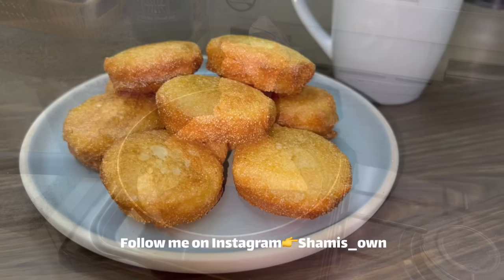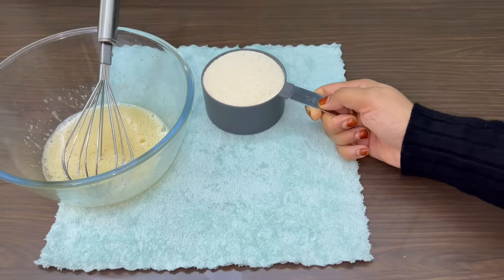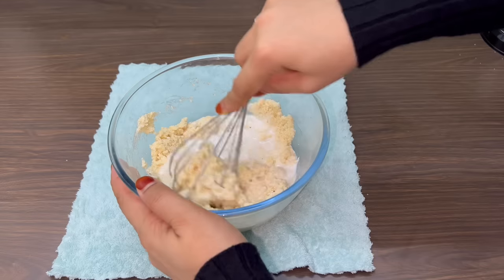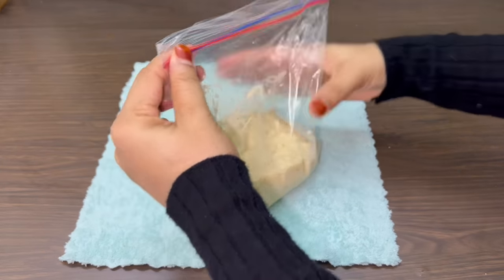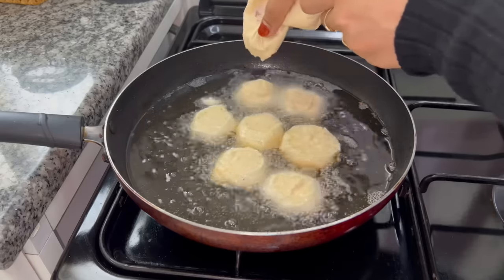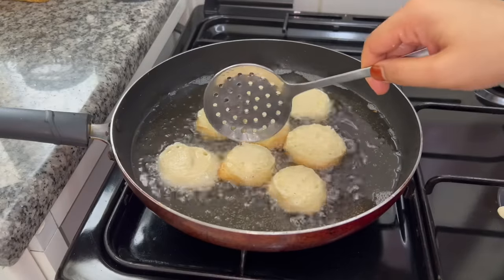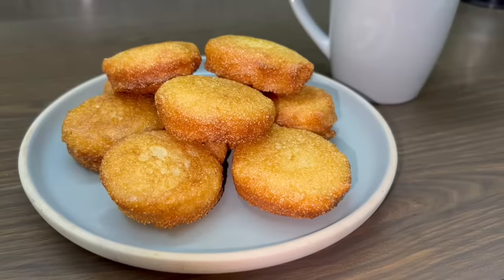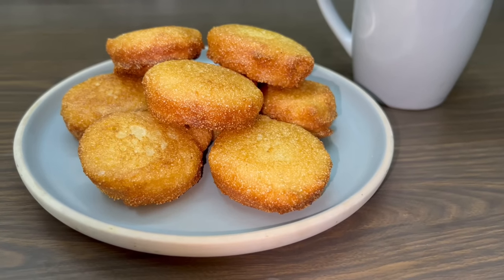ഒരു മുട്ട ഉണ്ടോ ?🔥പ്ലാസ്റ്റിക് കവറിൽ നിറയെ Variety Snacks |Egg Snack |Rava snack recipe in Malayalam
snacks recipe
easy egg recipe
rava recipe
rava appam
evening in malayalam easy
evening snacks shamis own
mutta bonda
egg snack
egg recipe
easy tea time snacks
mutta
naalu mani palaharam
rava
snack
snacks
egg finger
egg roll
mutta porichath
mouth watering egg recipe
trending
old malayalam
latest malayalam
malayalam food vlog
cooking channel
troll malayalam
couples
egg puffs
easy snacks to make at home
Easy evening snacks recipes malayalam
How to make easy snacks
Egg snacks malayalam
Easy snacks
Spicy snacks recipe in malayalam
Maida snacks
Onion snacks malayalam
Onion snacks recipe in malayalam
Kids snacks
Kids snacks recipes malayalam
Sweet snacks recipes malayalam
Spicy snacks recipes malayalam
Nalumani palaharam
Snacks for kids
Sweet snacks malayalam
Madhura palaharam
Evening snacks for kids
Simple snacks kids
Shamis own snacks recipes
Shamis own
Bread egg snacks
Bread banana
Potato snacks
Samosa recipe malayalam
Iftar special snacks
Iftar recipes
Iftar recipes malayalam
Ifthar snacks recipes malayalam
Kannur special snacks
Kannur snacks
Easy egg recipes
Ramadan snacks
Ramzan recipes
Iftar recipes
Malabar recipes
Malabar foods
Roll recipes
Kannappam recipe
Malabar snacks
Steamed snacks
Steamed snacks recipes
Cutlet
Cutlet malayalam
Cutlet recipes
Cutlet recipe malayalam
Chicken cutlet
egg cutlet
Beef cutlet
irachi pathal
Vegetable cutlet
Shawarma cutlet
Shawarma
Iftar snacks
Easy snacks
Bread pakoda
Indian food
Vegetable snacks malayalam
Kerala style snacks
Kerala food
Quick dishes
No oil snacks
Steamed snacks
Bread fry
Bread toast
Snacks malayalam
Easy Snacks recipes
4mani palaharam
Evening snacks recipes
Snacks recipes
Indian foods
Indian snacks
Samosa sheet malayalam recipe
Spring Roll sheet
Variety Snacks
Vegetable Samosa
നാലുമണി പലഹാരം
കണ്ണൂർ Snacks
തട്ടുകട recipes
Raman snacks recipes
Iftar snacks malayalam
Simple snacks
Simple recipes
Tasty snacks
Tasty recipes
Tasty food
Quick recipes
Vegetable Spring roll recipe
Veg spring Roll
Veg spring roll sheet recipe
Instant Samosa Sheet
Iftar Snacks
Easy recipes
Recipes
Snacks
Nalumani palaharangal
Palaharam
thalassery food
Lunch recipes malayalam
malabar special food recipes
Thenghamuri Snacks
Thalassery Special Thenghamuri Snacks
Egg Kabab
Egg Kabab malayalam
Iftar 2022 Recipes
Malabar snacks
Chicken Samosa
Layered Chicken Samosa
Iftar snacks
How to make samosa sheet
Spring Roll sheet
Variety Snacks
Vegetable Samosa
snacks with bread malayalam
nombuthura recipes malayalam
ramadan dinner recipes
Vegetable samosa
Snacks/Iftar Snacks
Rice snacks recipe in malayalam
ramadan dinner recipes Malayalam
Ifthar Vlog malayalam
Evening Snacks
Fruit Custard recipe
Perfect Samosa
iftar special
ramadan special recipe
kannur food
kannur recipes
Thalassery food